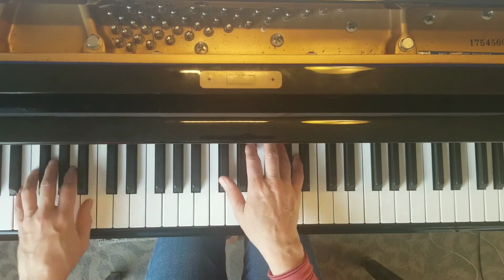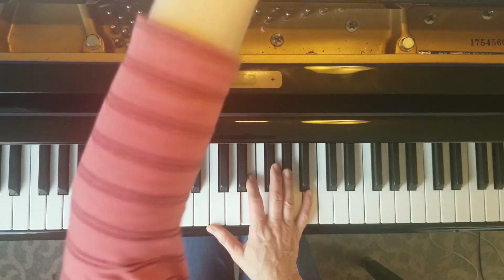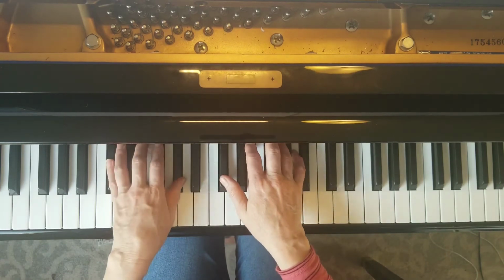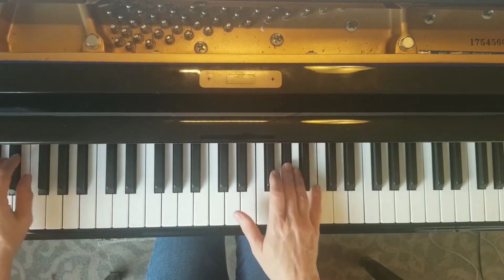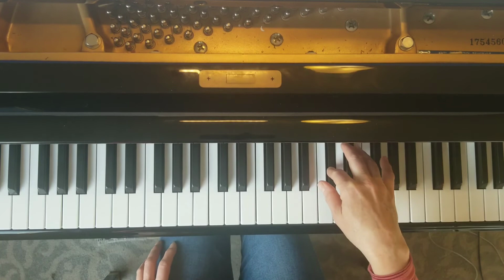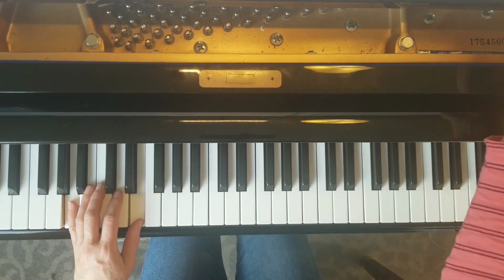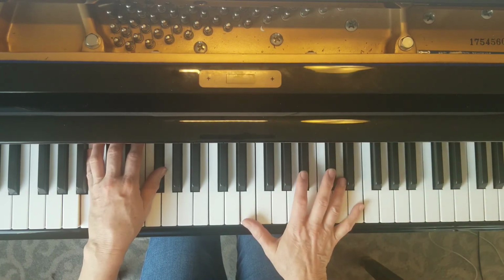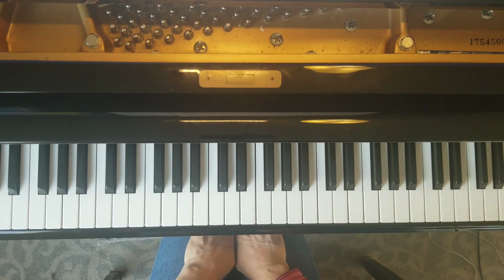Dragon Hearted Tutorial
Help for Dragon Hearted